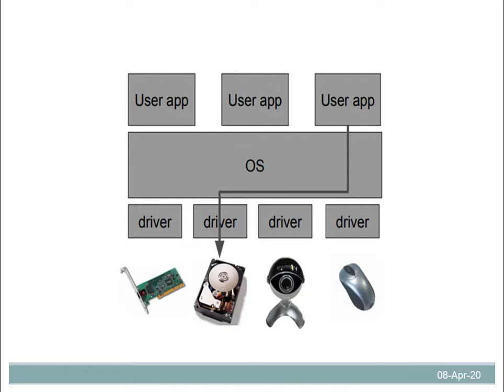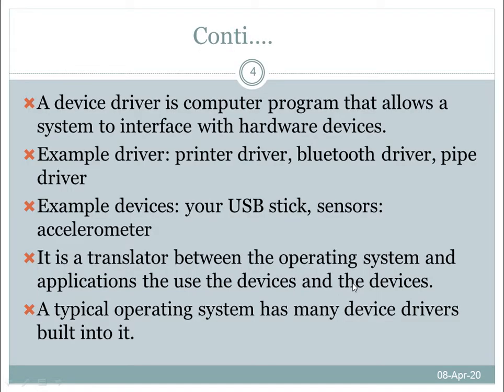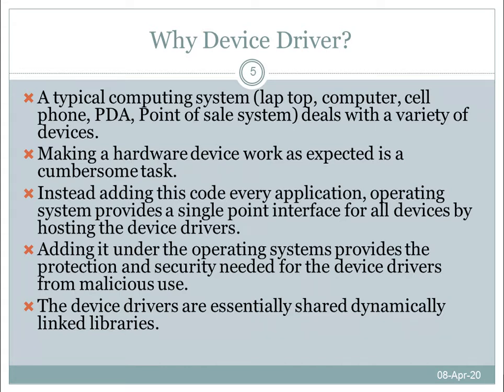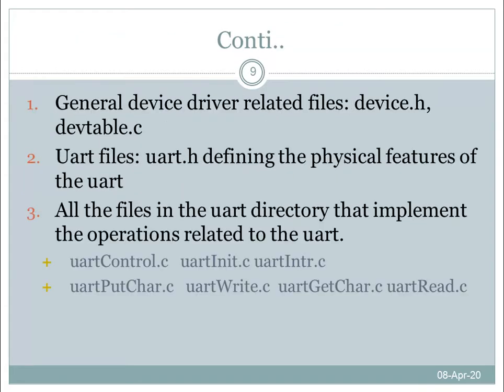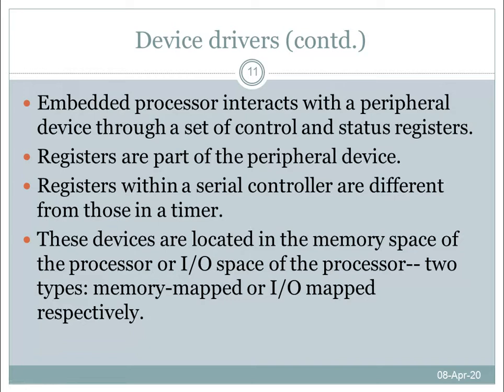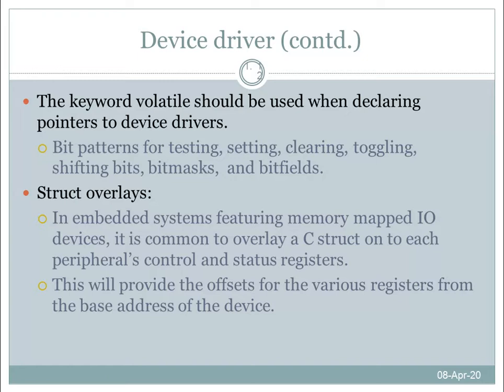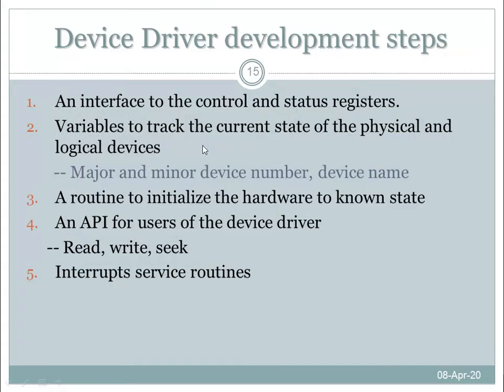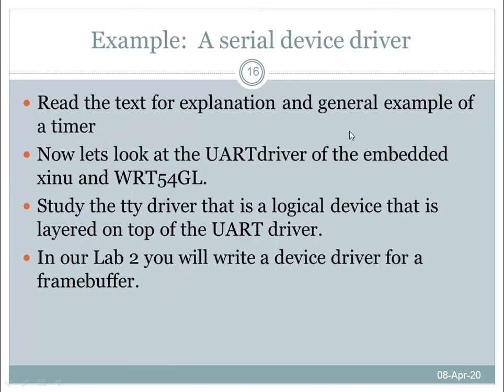Embedded Device Drives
What is means by device driver and importance of device driver in OS and developments steps to implement device drivers